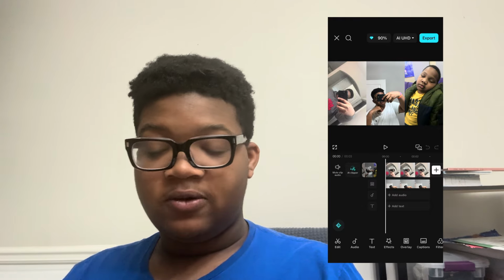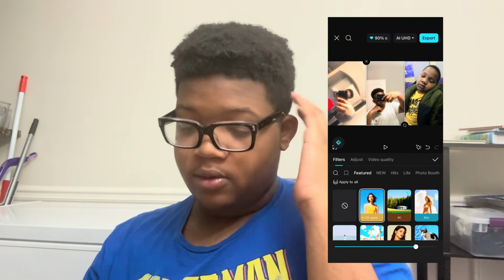HOW DO I EDIT MY THUMBNAILS? *capcut + ideas, +canva, etc. 💙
Hey guys! New video out today!! Am excited to be posting more things like this! Make sure to always be consistent on what you’re doing! Am trying to be consistent for posting more content!

Comment for more GRWMS! 💙👀✨👋🫶🏽

Skits: ​⁠‪‪​⁠ ‪​⁠ ​@GJ_da_boss

In this video: